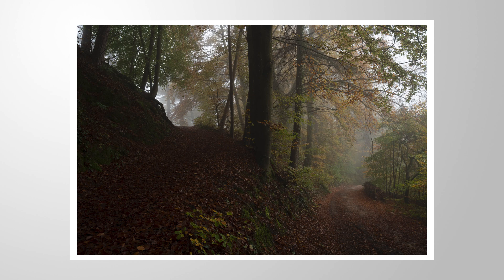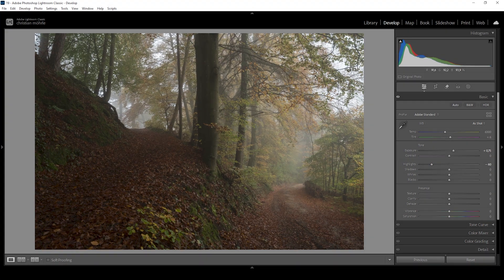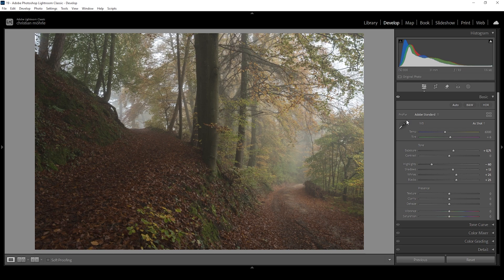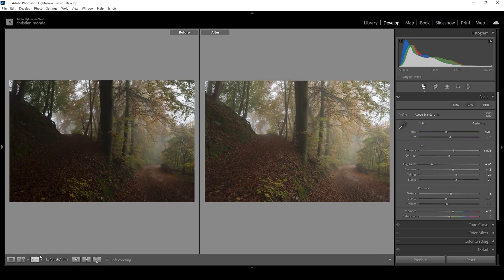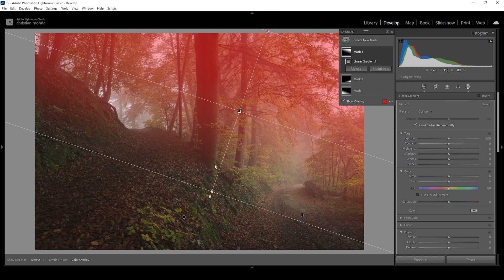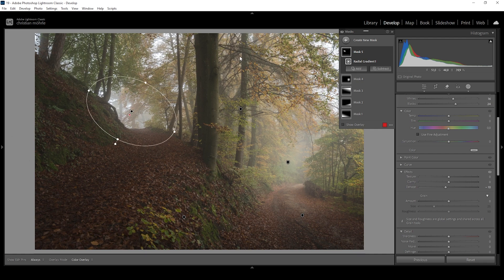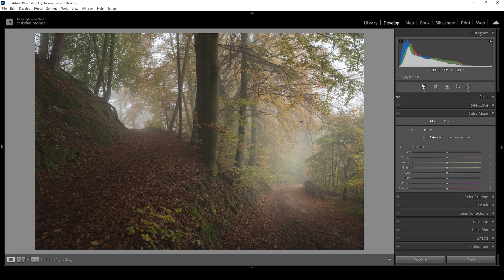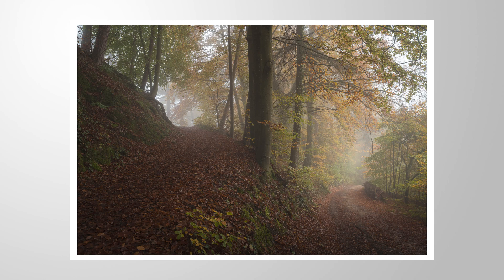THIS will make Your FOGGY AUTUMN PHOTOS Better! (Lightroom Classic Tutorial)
This is how you can enhance fog with a little bit of Lightroom Editing!

Feel free to follow along this Lightroom Tutorial by downloading the raw photo

▶️ Camera Bag

0:00 Intro
0:24 Basic Adjustments
4:31 Masking
8:31 Color Grading
9:08 Sharpening